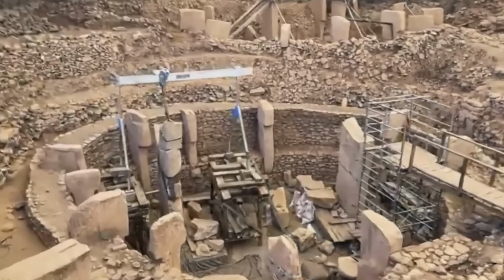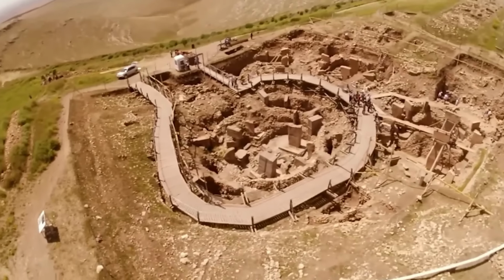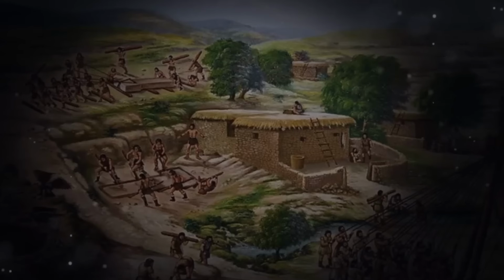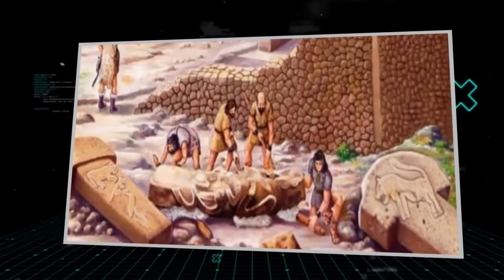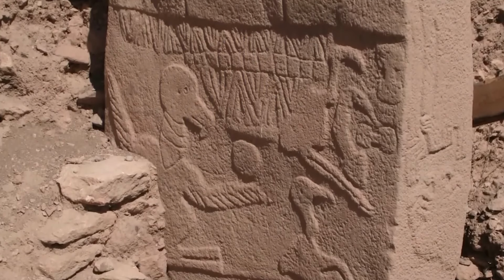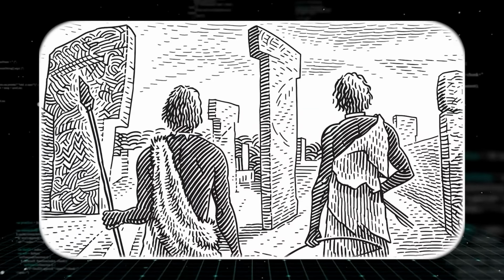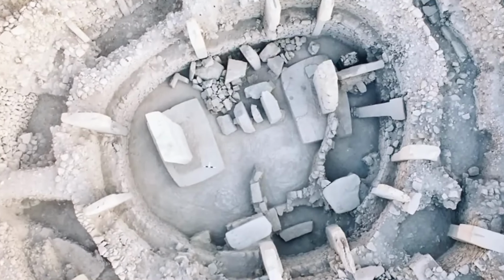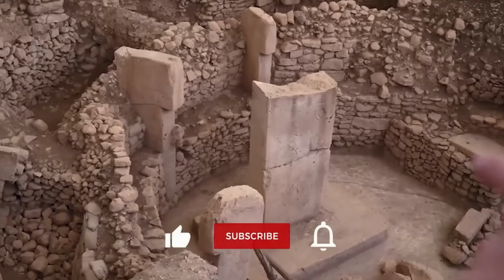Why the Ancients Buried Göbekli Tepe AI Revealed the Truth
AI Just Analyzed Göbekli Tepe's 12,000-Year-Old Pillars — The Results Are HORRIFYING
Was Göbekli Tepe a temple, or a 12,000-year-old warning system? For decades, the "Vulture Stone" (Pillar 43) has baffled archaeologists. But when we fed high-resolution scans of these pillars into a neural network trained in archaeoastronomy, the results were chilling.

The AI didn't just find art—it found a "date stamp" for a global catastrophe.

In this video, we dive deep into the new AI-driven analysis that suggests the builders of Göbekli Tepe were witnesses to a world-shattering event: the Younger Dryas comet impact. From headless figures to the "death cult" architecture, we explore why this ancient site was buried on purpose and what it says about the end of the last Ice Age. Is human civilization much older than we think, and was its "birth" actually a response to a cosmic nightmare?

In this video, you’ll discover:

The AI breakthrough that decoded the "Vulture Stone" symbols.

Why the animal carvings are actually a sophisticated astronomical calendar.

The "Horrifying" evidence of a comet strike that wiped out millions.

Why the ancients chose to bury the entire site in a massive cover-up.

👍 Like this video if you think history needs to be rewritten.
00:00 – The silent giants of the Urfa Plain.
01:30 – Why modern AI is the key to unlocking the T-shaped pillars.
03:15 – Decoding Pillar 43: The Vulture Stone’s hidden geometry.
04:45 – The AI identifies a "Date Stamp" from 10,850 BCE.
06:20 – The Younger Dryas: When the sky fell on humanity.
08:00 – Horrifying imagery: The meaning behind the headless figures.
09:45 – Why the builders were obsessed with "Death Cult" rituals.
11:15 – The Great Burial: Why they hid their masterpiece under the earth.
13:00 – The AI’s final verdict: A warning for our future?
14:30 – What this means for the timeline of human civilization.